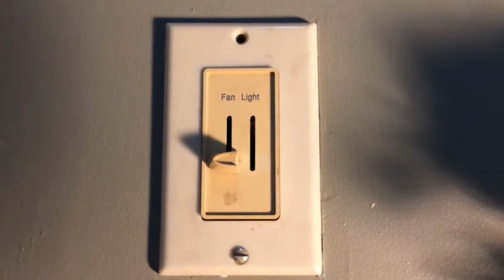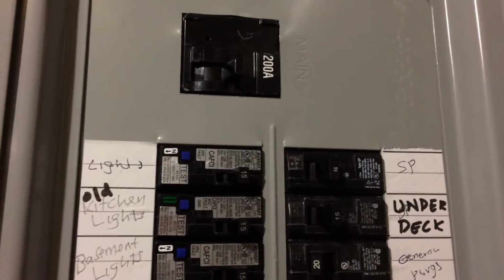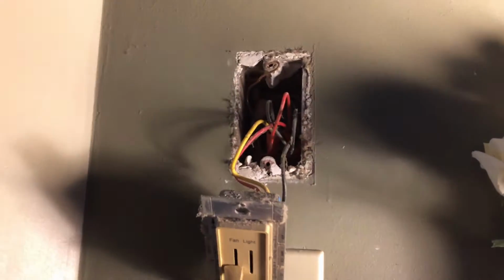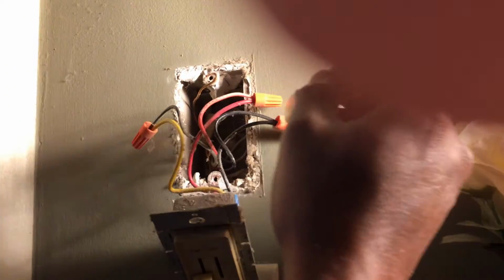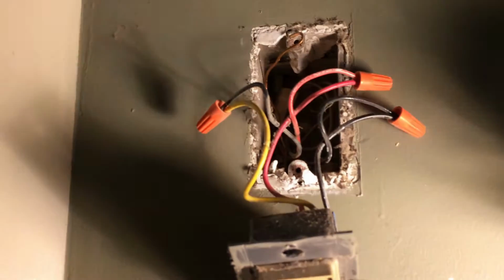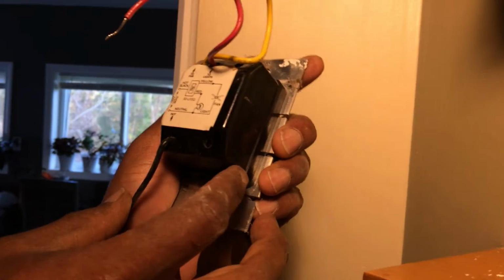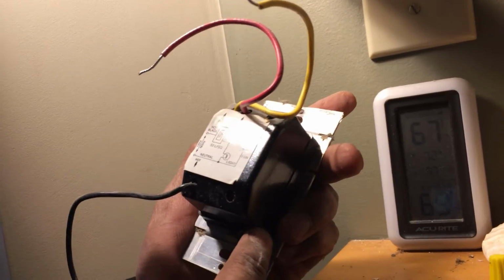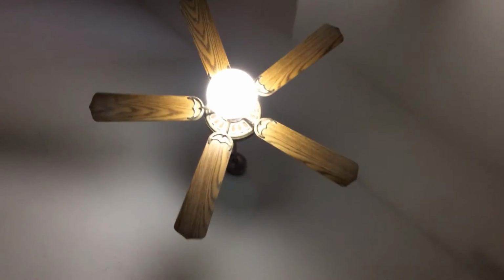Replacing Dual Slider Switch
This video shows you how to replace a dual sliding switch.